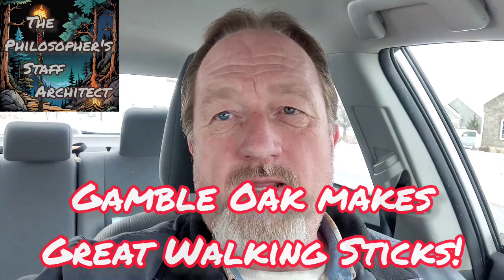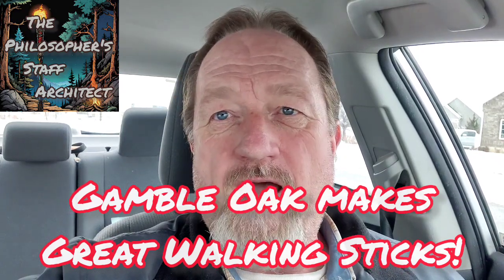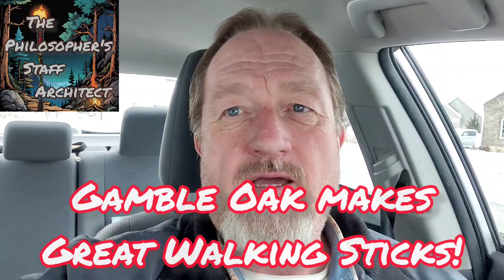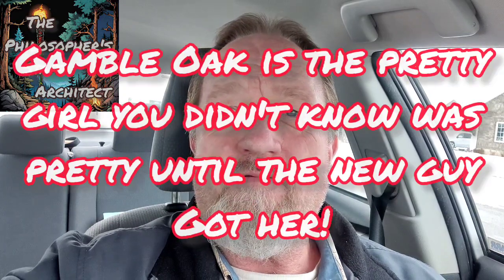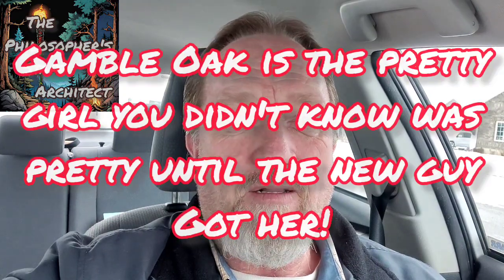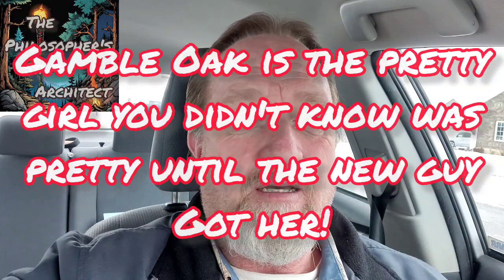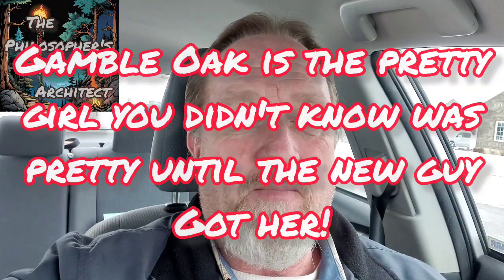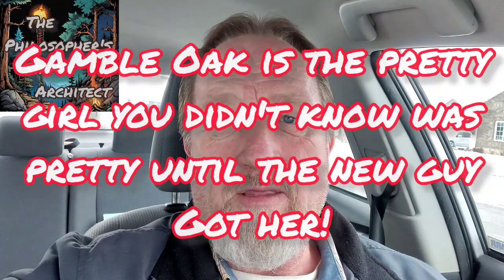Great Hiking Stick Wood May be the Tree You Pass Daily. Such is Gamble Oak.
Gamble Oak, renowned for its strength and durability, makes an exceptional choice for crafting hiking sticks. With a Janka hardness rating surpassing many other wood species, typically ranging from 1,200 to 2,000 pounds-force, Gamble Oak ensures a robust and resilient hiking companion.

Its impressive Janka number speaks volumes about the wood's ability to withstand the rigors of outdoor adventures. This inherent strength translates to reliable support for hikers, offering stability on uneven terrains and enduring the inevitable bumps and knocks encountered along the trail.

Beyond its sturdiness, Gamble Oak possesses a unique aesthetic charm that enhances the appeal of hiking sticks. The wood exhibits a distinctive grain pattern, creating visually appealing patterns that add character to each stick. Nature enthusiasts often appreciate the natural beauty of Gamble Oak, making these hiking sticks not only functional but also aesthetically pleasing.

Moreover, Gamble Oak's moderate weight ensures that the hiking sticks strike a balance between being sturdy and manageable. Hikers can enjoy the benefits of a robust support system without feeling burdened by excessively heavy gear. This makes Gamble Oak hiking sticks suitable for a wide range of users, from casual walkers to seasoned hikers tackling more challenging trails.

The wood's resistance to decay and insects further solidifies its position as an excellent choice for crafting outdoor equipment. Hiking sticks made from Gamble Oak are more likely to withstand the test of time, providing reliable companionship through numerous adventures without compromising on performance or aesthetics.

Craftsmen appreciate working with Gamble Oak due to its workability. This makes it an ideal material for creating customized hiking sticks tailored to individual preferences. Whether someone prefers a smooth, polished finish or a more rustic, natural look, Gamble Oak allows for versatile designs that cater to diverse tastes.

In conclusion, Gamble Oak stands out as an exceptional choice for crafting hiking sticks, combining strength, durability, and aesthetic appeal. Its impressive Janka hardness number, coupled with a unique grain pattern, ensures a reliable and visually pleasing outdoor companion. The moderate weight, resistance to decay, and ease of carving make Gamble Oak a top pick for those seeking a hiking stick that not only performs exceptionally well but also reflects the beauty of nature.